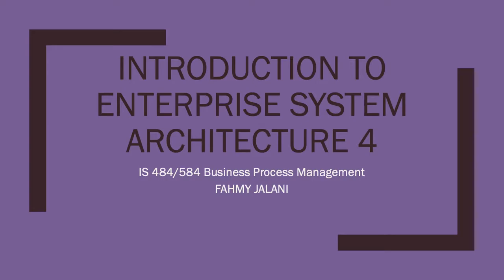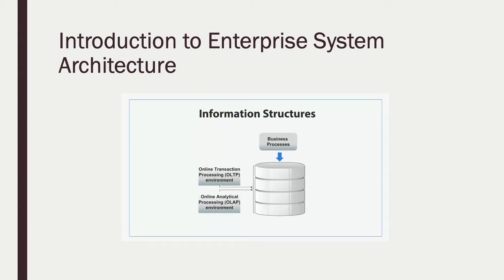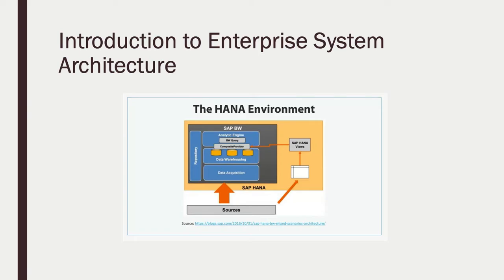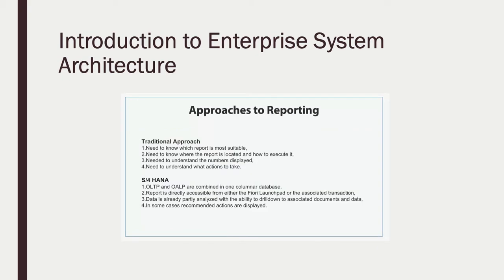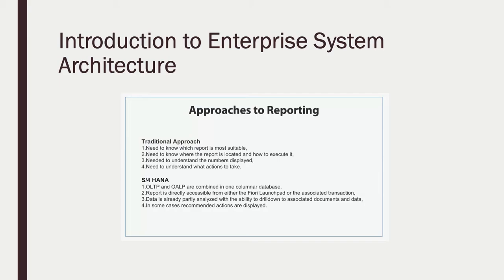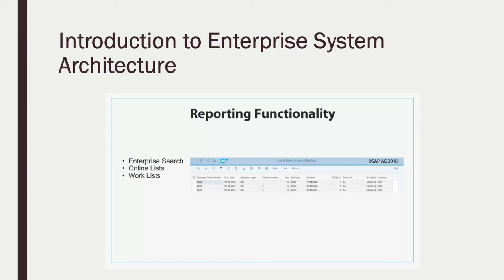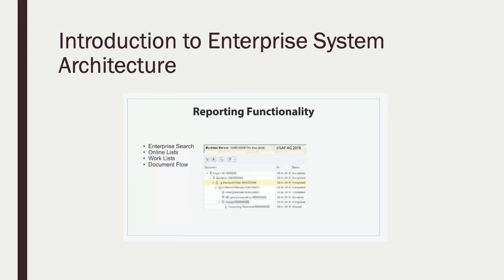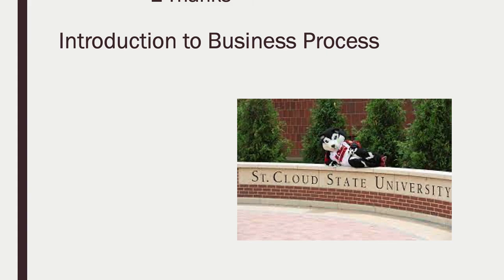IS484 584 week 5a Introduction to Enterprise System Architecture 4